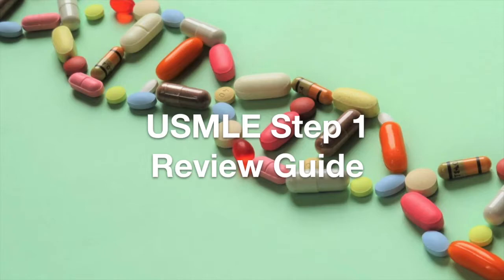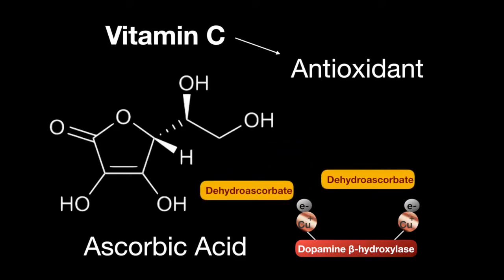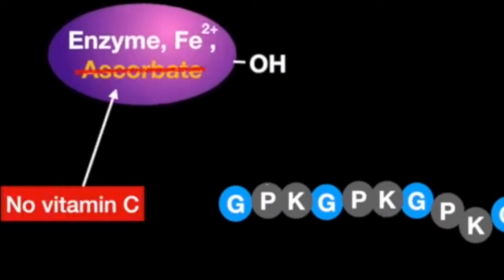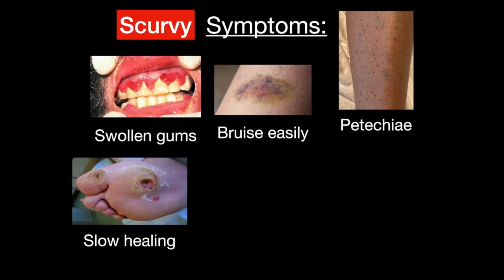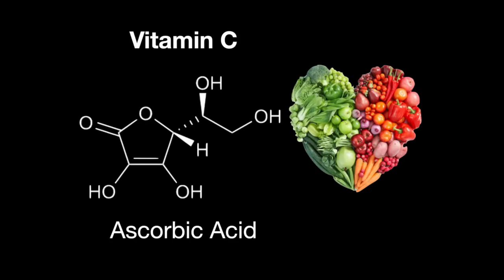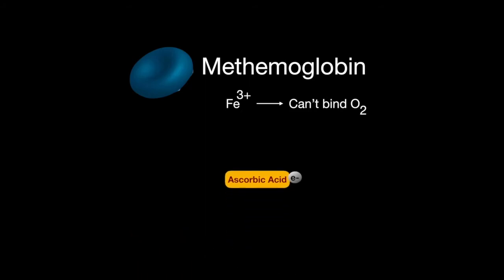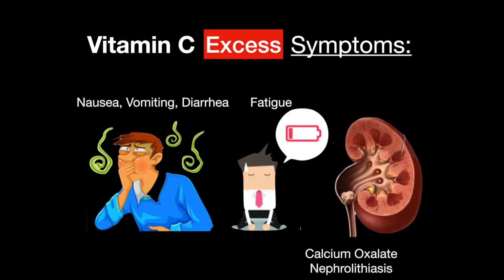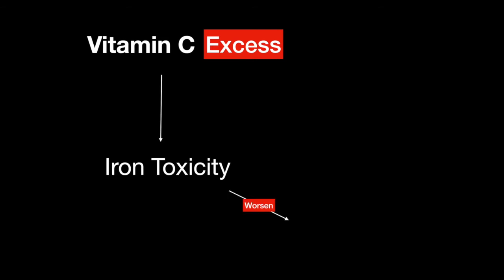USMLE Step 1 - Lesson 46 - Vitamin C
Vitamin C is also called ascorbic acid. It is an antioxidant used in collagen synthesis, and iron absorption.

A deficiency leads to scurvy presenting with:
- swollen gums, hemarthrosis, anemia, poor wound healing, perifollicular and subperiosteal hemorrhages, corkscrew hair, and weakened immune response

Excess vitamin C leads to nausea, vomiting, diarrhea, fatigue, calcium oxalate nephrolithiasis, and an increased risk of iron toxicity.